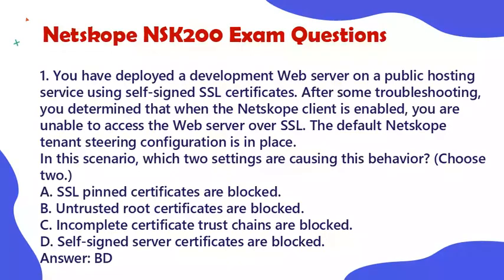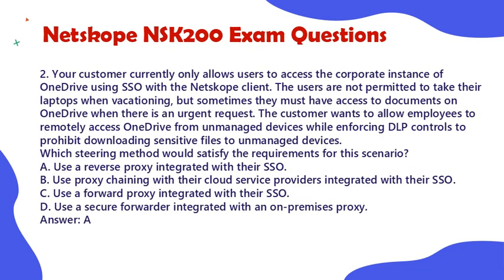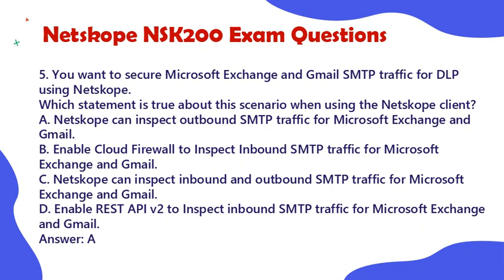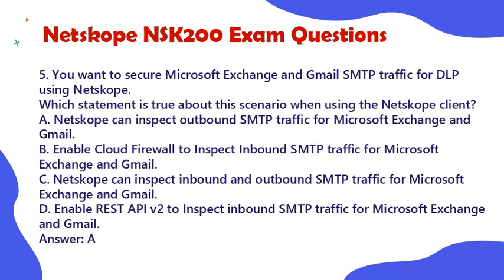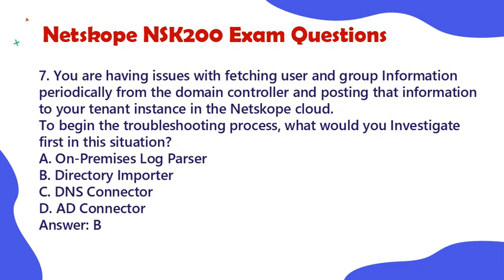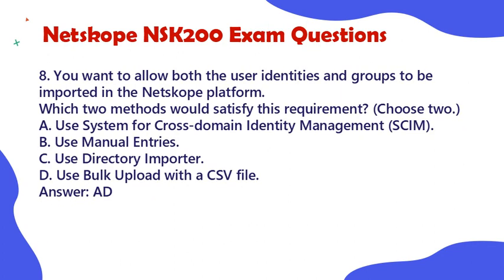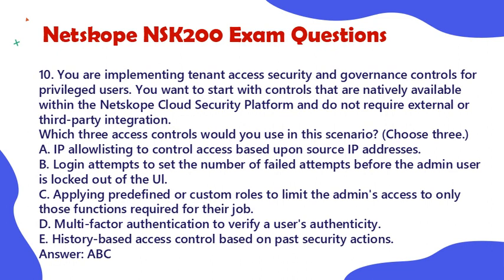Netskope Certified Cloud Security Integrator NSK200 Exam Questions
If you're serious about becoming Netskope NSK200 exam certified, practicing with PassQuestion NSK200 practice test questions is a smart move. Not only will it help you become familiar with the exam format, identify your strengths and weaknesses, and improve your time management skills, but it will also give you the best chance of success on the actual exam. PassQuestion Netskope NSK200 practice test questions are designed to simulate the actual exam experience as closely as possible. This means that you'll be practicing with questions that are similar in style and difficulty to the actual exam, helping you feel more confident and prepared.